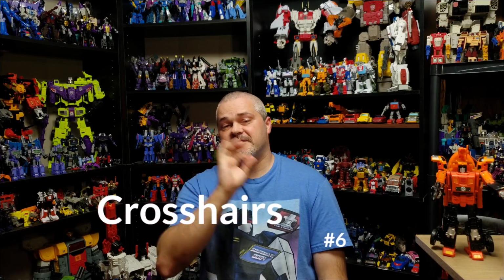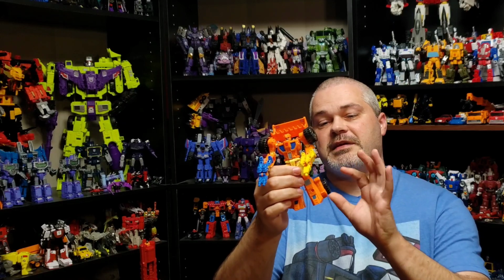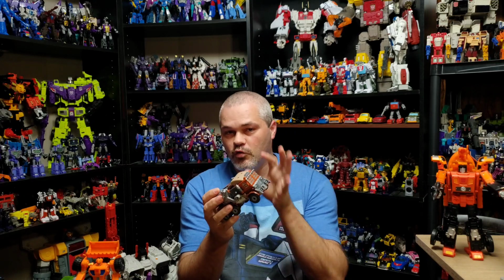Top 10 G1 Characters Who Need New Figures! - Talkin Bots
Hey, youtube land viewers! Today's video is a Talkin Bots is of my top 10 G1 characters I want Hasbro to make new toys of.

PRE-ORDER SS86 SPRINGER:

Save $4 off 3 upgrade kits with code:
8084BUY3GETUSD4OFF

Save $3 off 2 upgrade kits with code:
8084BUY2GETUSD3OFF

MAYHEM INSECTICONS

MAYHEM BREAKDOWN/WINDSWEEPER

CHAPTERS: